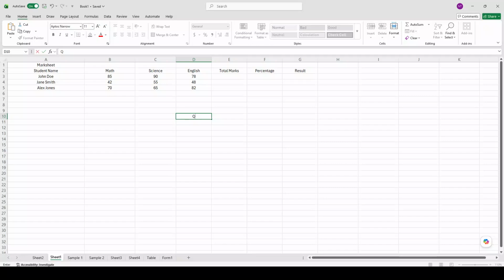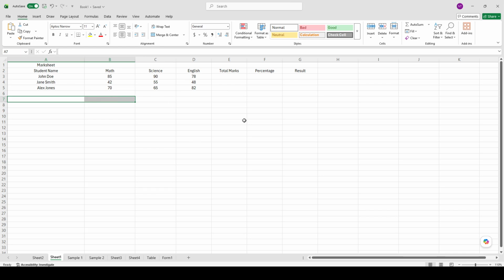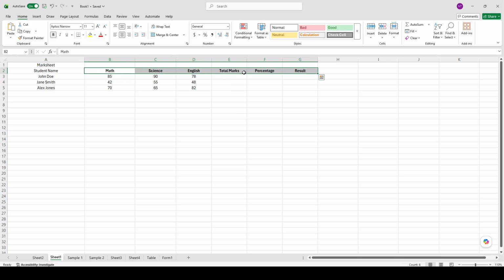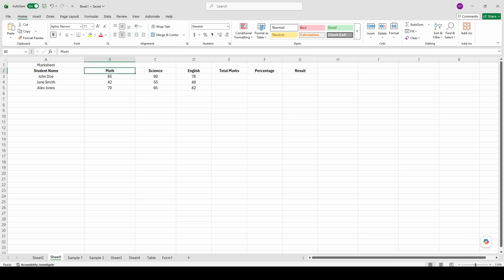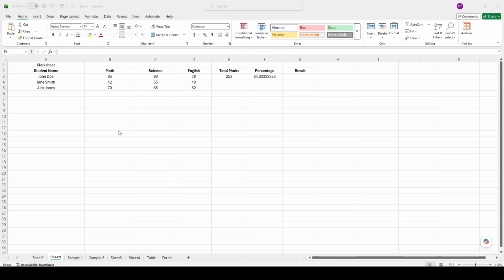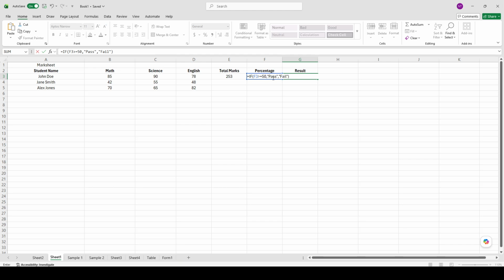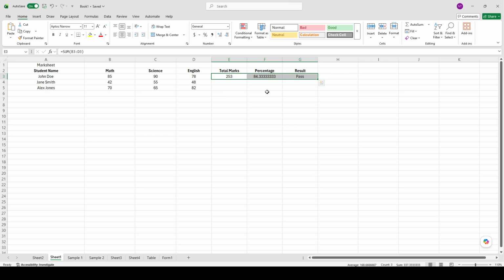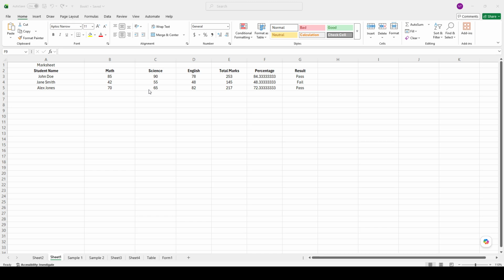How to Create Marksheet in Microsoft Excel [Updated 2026]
Learn how to create a marksheet in Microsoft Excel with this simple, step-by-step tutorial. In this video, you’ll format marksheet columns, enter results, and use Excel formulas to calculate totals and grades. If you’re searching for marksheet in excel, student result sheet excel, or excel grade calculator, you’ll find what you need.

-Google Drive
-Google Meets
-Google Sheets
-Google Chrome
-Google Forms
-Google Gmail